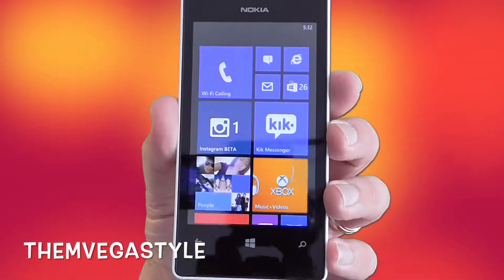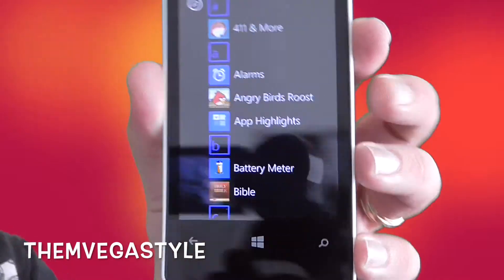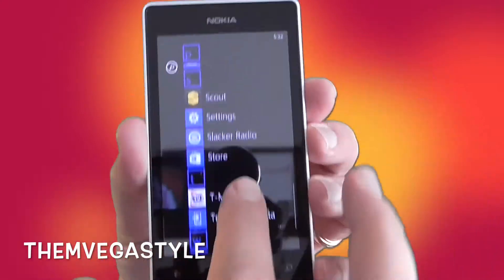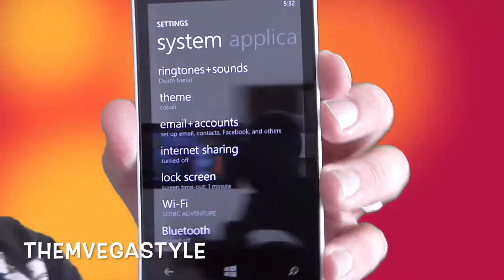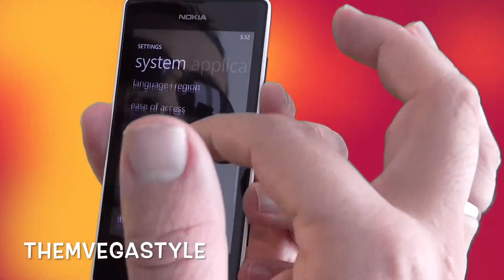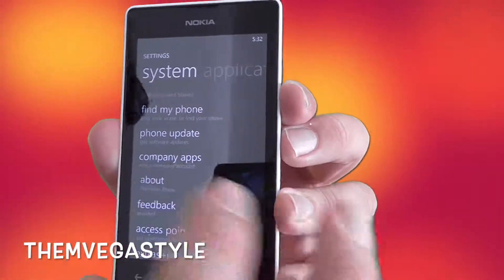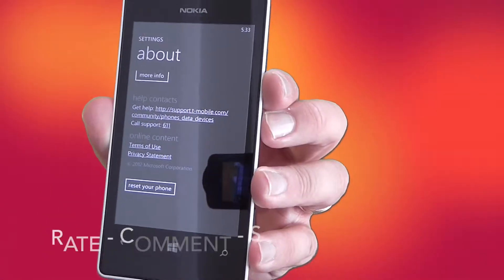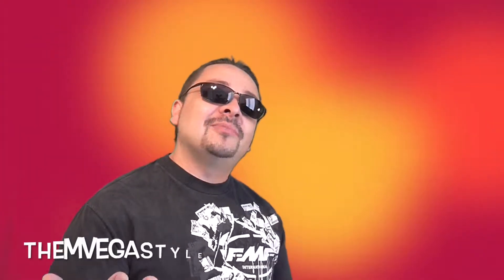How to restore your Nokia Lumia 521 phone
I'm going to show you how to restore your Nokia Lumia 521 phone to factory settings.  This step by step tutorial will help you restore your phone, but just don't forget this will erase all data.  Make sure to back up your data if necessary.